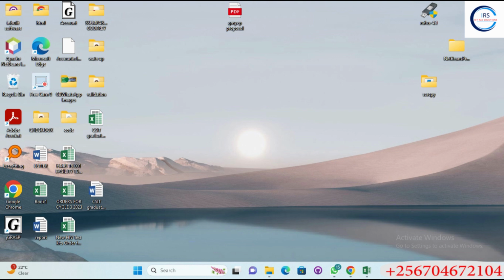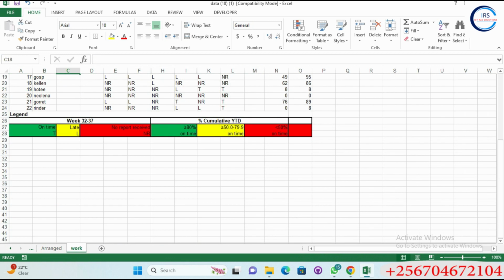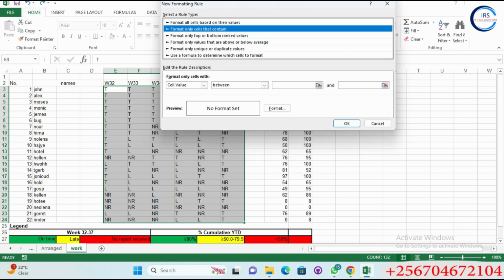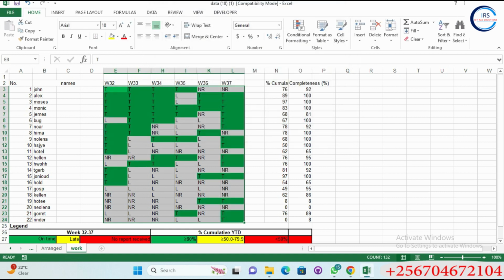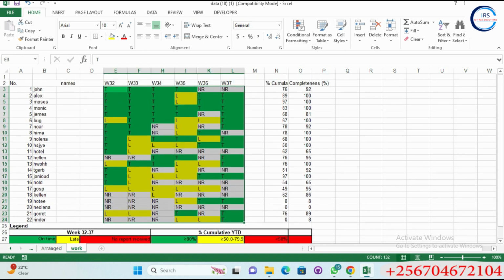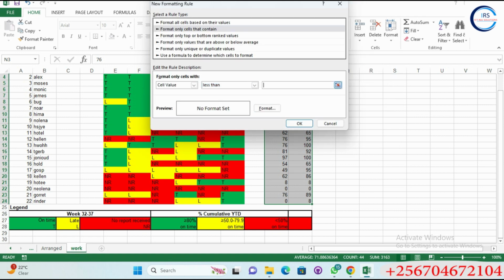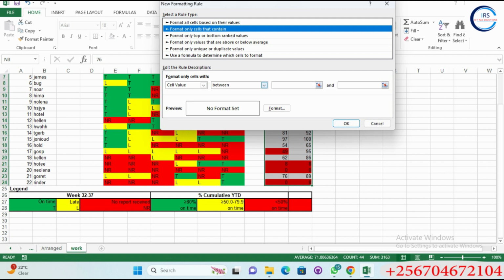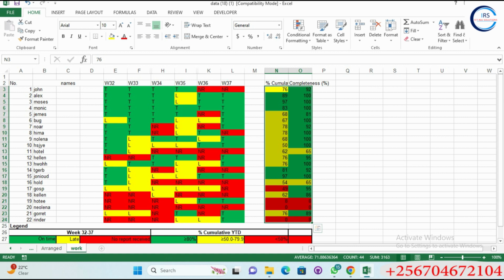AUTOMATIC COLOR IN EXCEL YOU NEED TO KNOW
AUTOMATIC COLOR IN EXCEL YOU NEED TO KNOW AND TRICKS